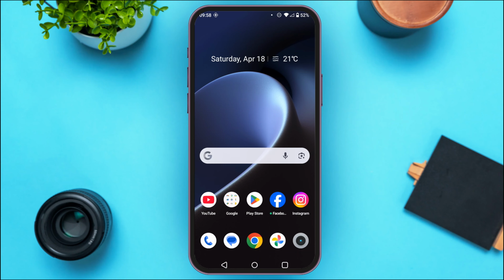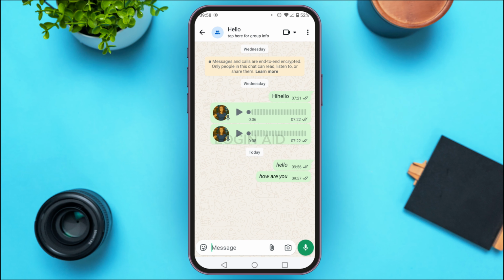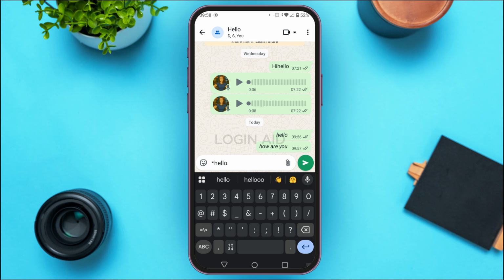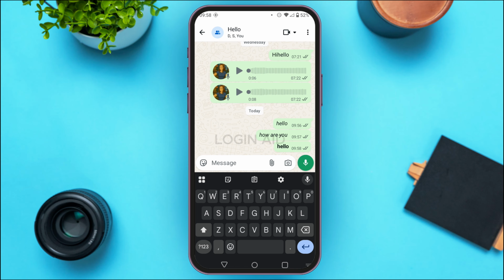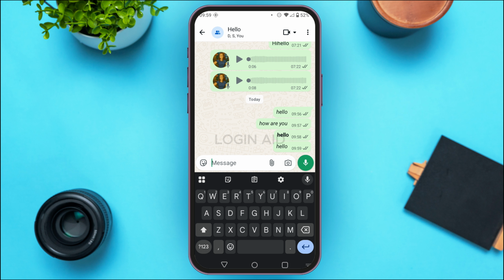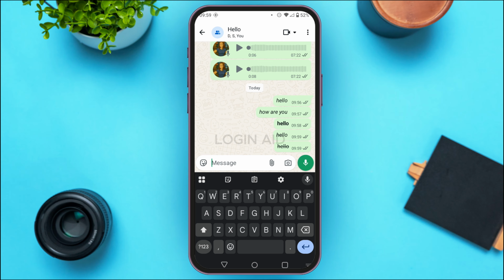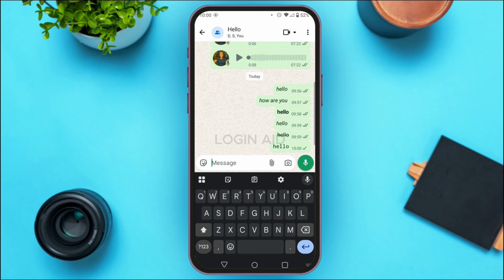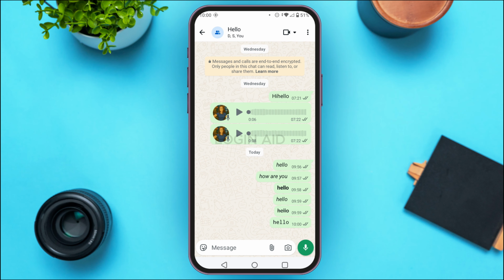How To Send Fancy Text In WhatsApp | Send Stylish Text & Fonts In WhatsApp Message 2026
This guide explains how to use text formatting and special fonts in WhatsApp to make your messages look unique.

• Bold: *text*
• Italic: _text_
• ~Strikethrough:_ ~text~
• Monospace: text